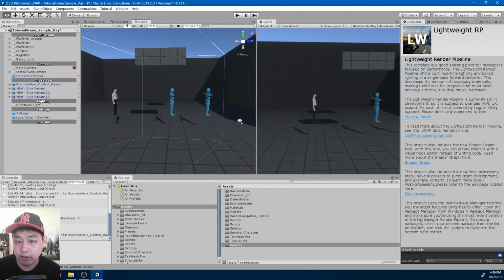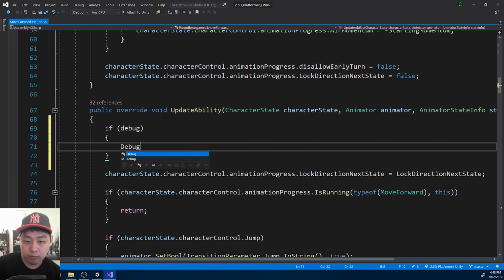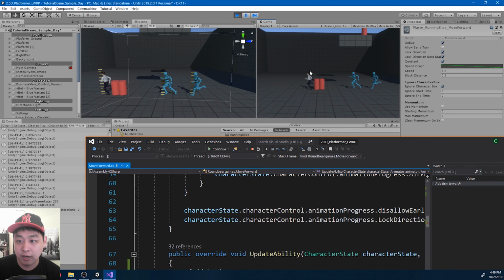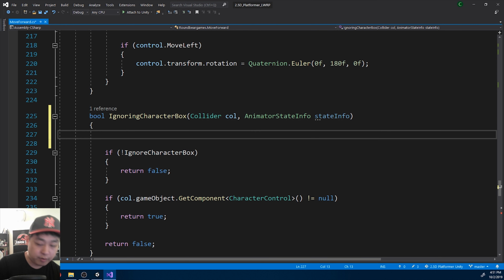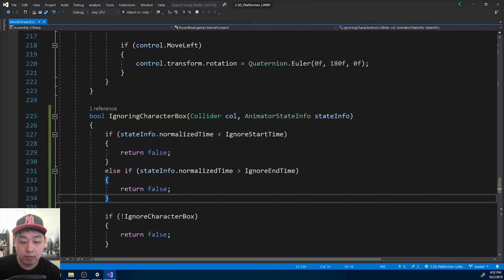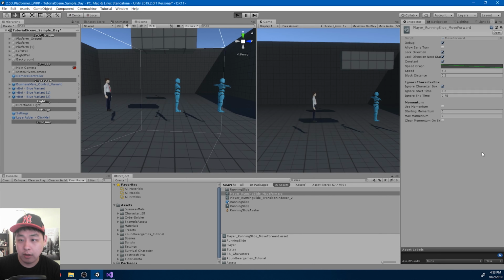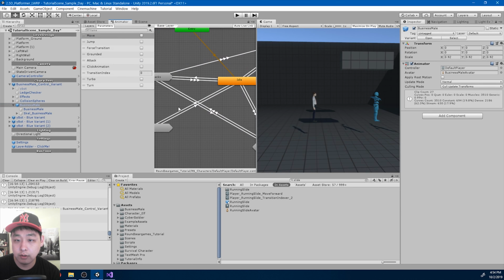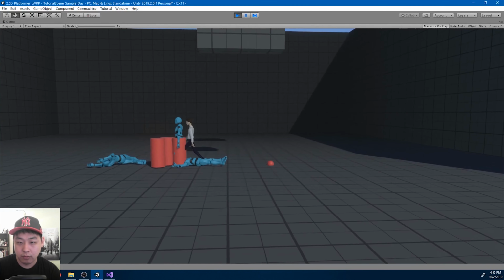#157 Fixing the Slide - Unity Tutorial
Fixing the Slide - Unity Tutorial
GameDev Course by Roundbeargames
- Sliding under
- Unity movement (transitions & running)
- Using animator states / state machines
- Using scriptable objects
- 2.5D platformer / sidescroller

Pls make sure you turn debug back to false after you're done!

0.7 might be better!